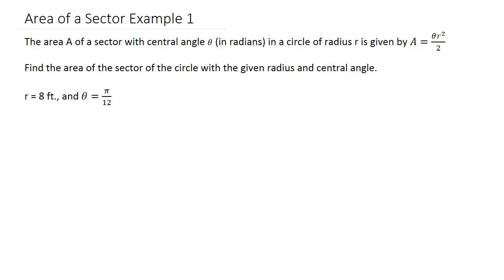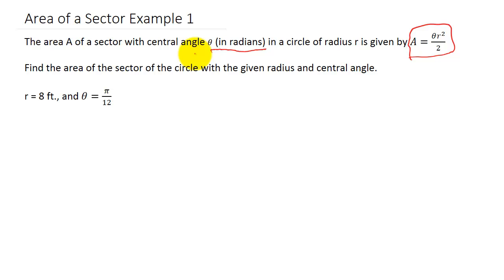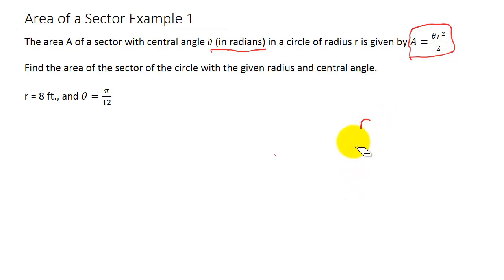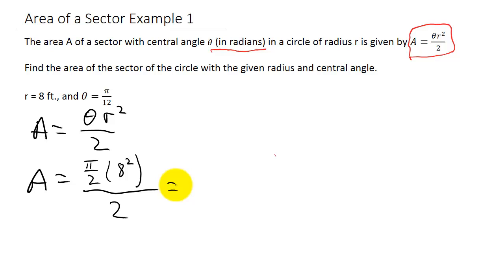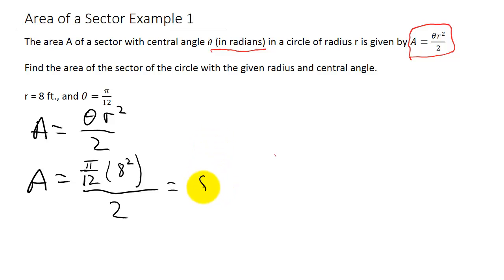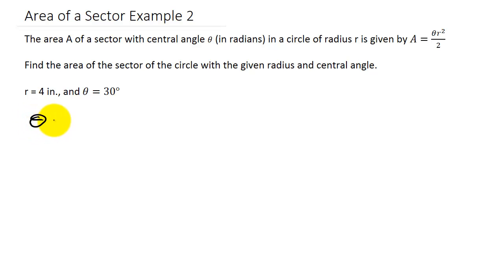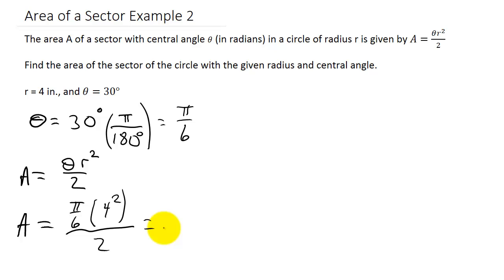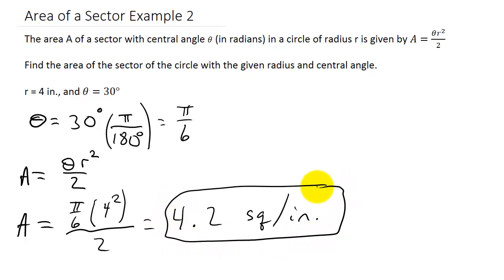Area of Sector of a Circle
This video shows how to find the area of a sector of a circle given the radius and central angle.